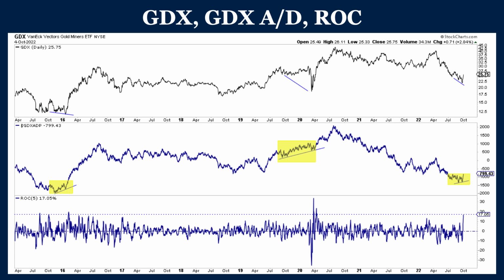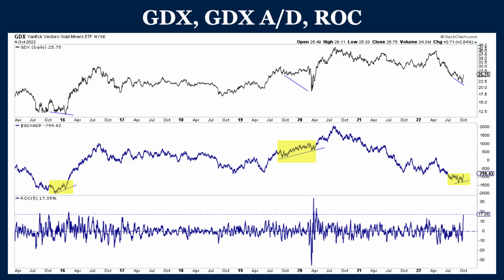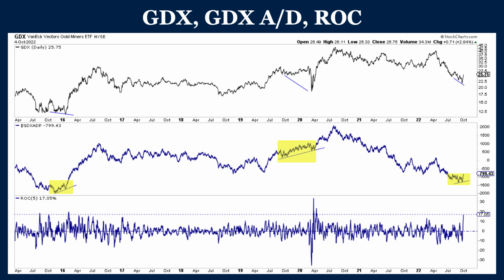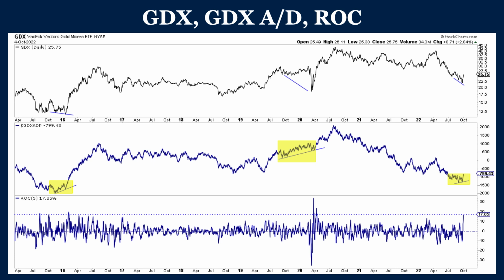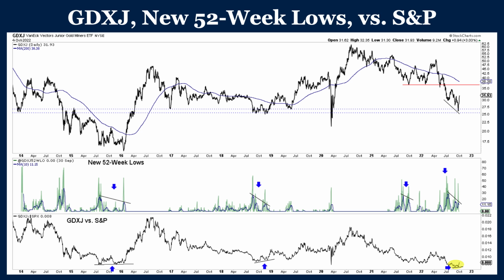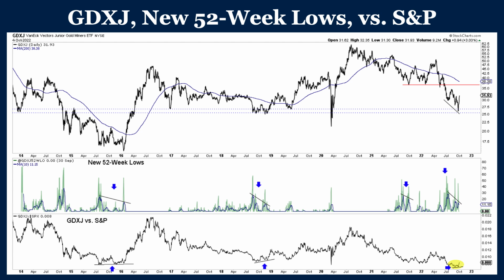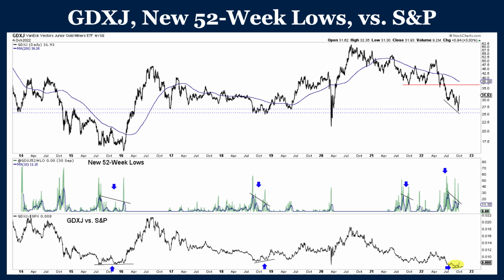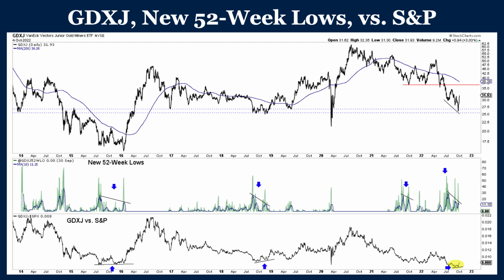Major Bottom in Gold Stocks?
Precious Metals have enjoyed a very strong rally since early last week. Previously when Gold broke $1675, we noted the non-confirmations of the breakdown. These included Silver not breaking down and Gold not breaking down in real terms.

There are quite a few positives for the stocks. The GDX advance decline line is showing its third most significant positive divergence of the last 7 years. The other two were at the 2016 and 2020 bottoms.

Meanwhile, GDX (as well as GDXJ) is showing positive divergences against the S&P 500 as well as in terms of new 52-week lows. Specifically, GDXJ has made fewer and fewer new 52-week lows even as the index made lower lows last summer.